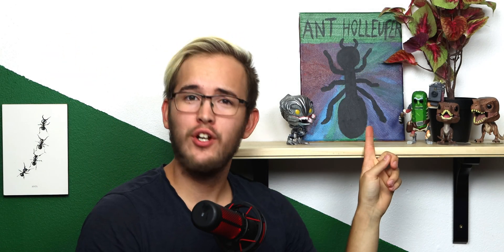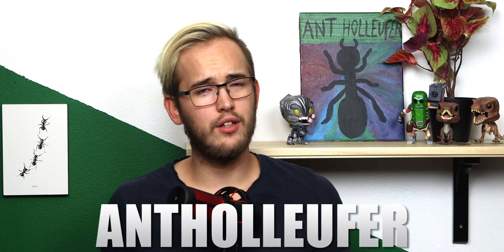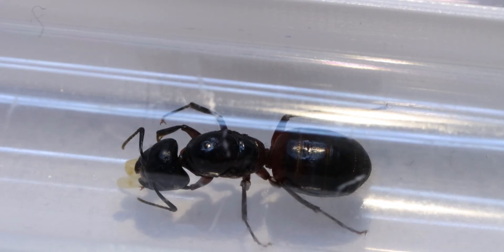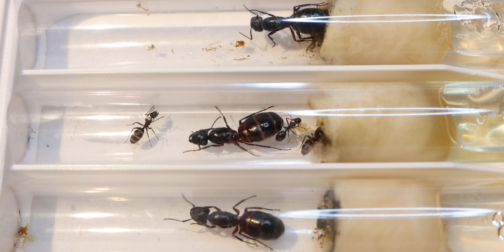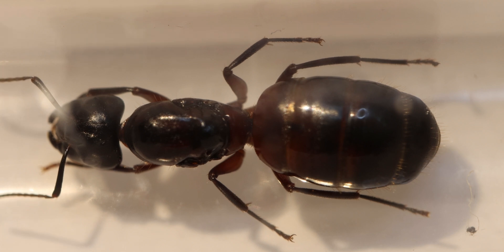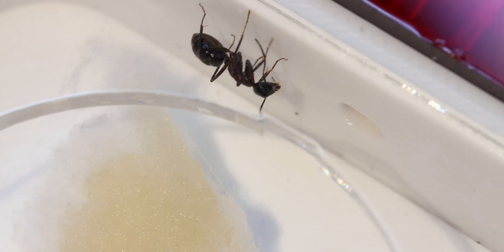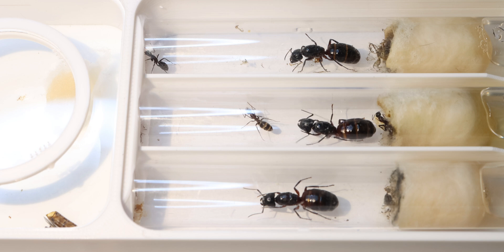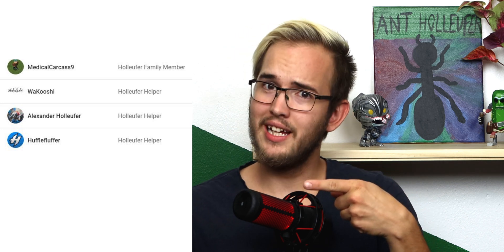THE FIRST WORKERS HAVE ARRIVED! | Camponotus Ligniperda Experiment Update #2 - Ant Holleufer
WE NOW HAVE WORKERS! How will this affect the colony? Will the queens die? So many questions.

Join Ant Holleufer's Discord!

Timestamps
0:00​ Intro
01:29 Brood update
03:09 The colony today
04:36 How are the queens?
05:32 No problems?
07:34 Outro